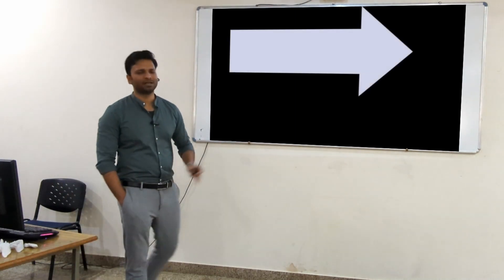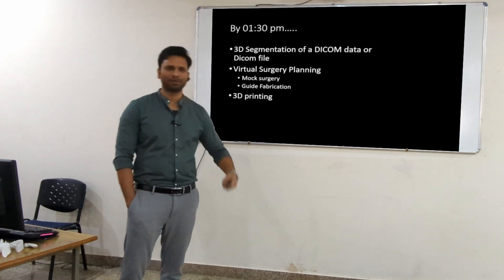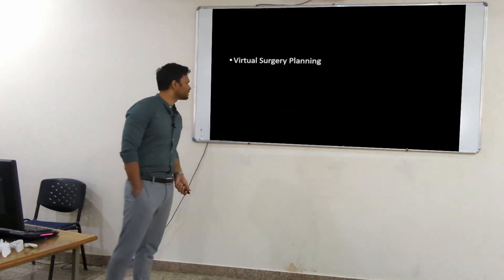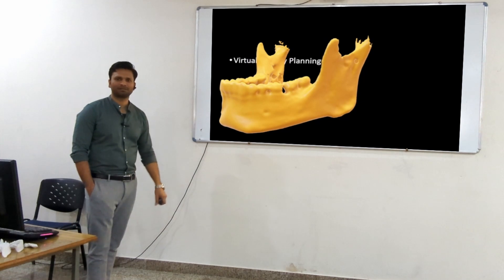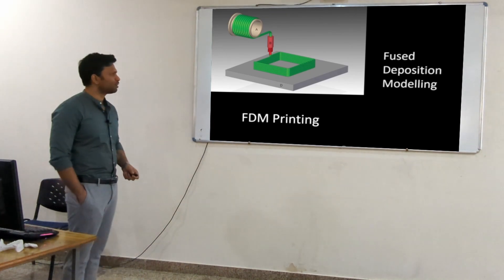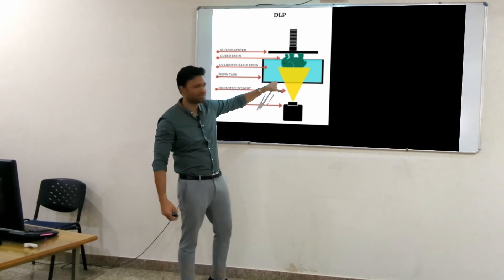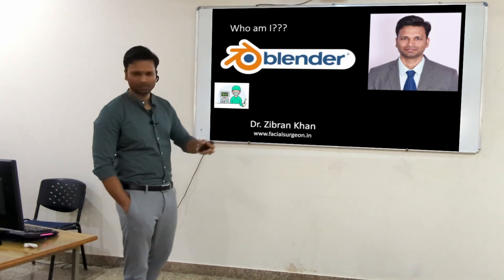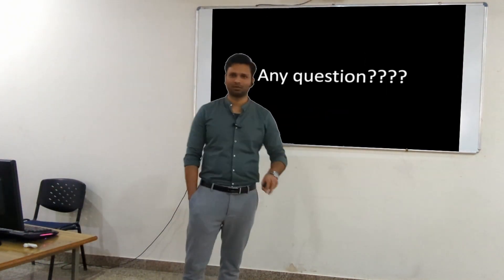Introduction to Virtual Surgery Planning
A short introduction lecture about Virtual Surgery Planning. This was shot at the Virtual Surgery Planning Workshop held at our Institute on 11 February, 2023.